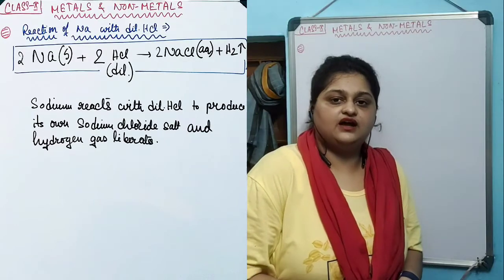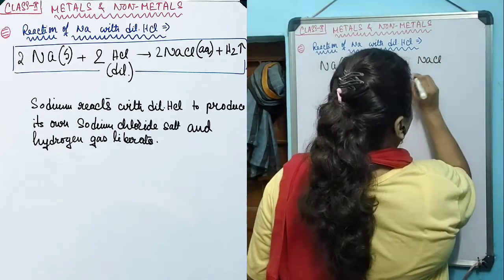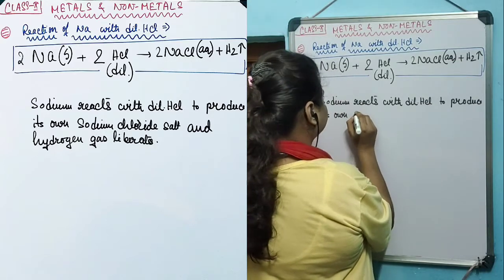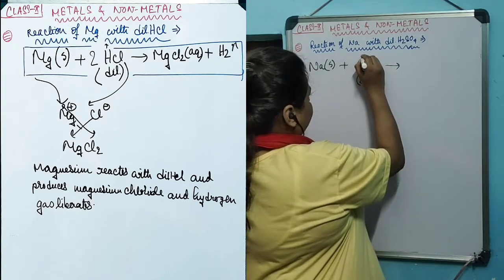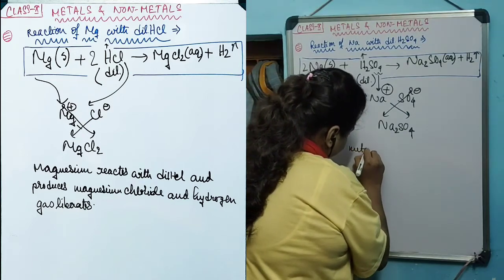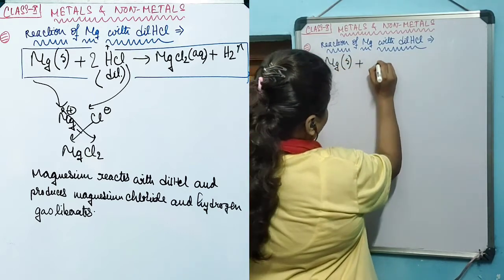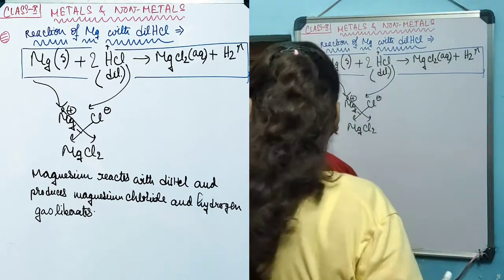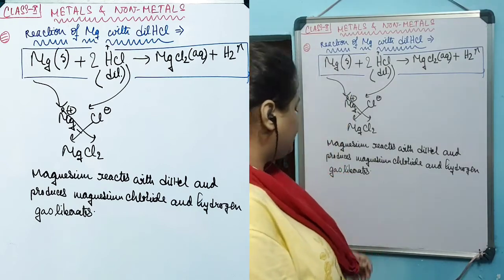Metals & non-metals. Part-10. Class-10